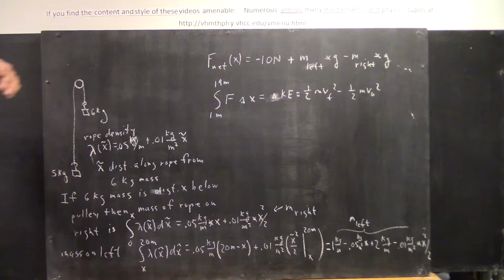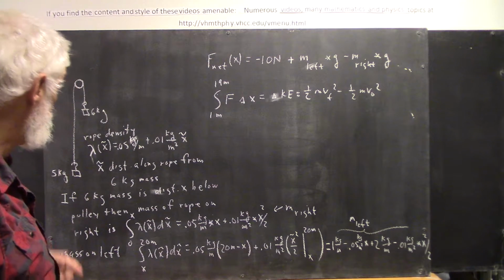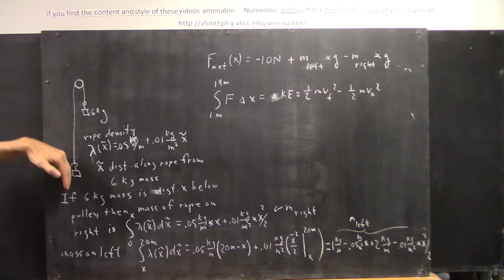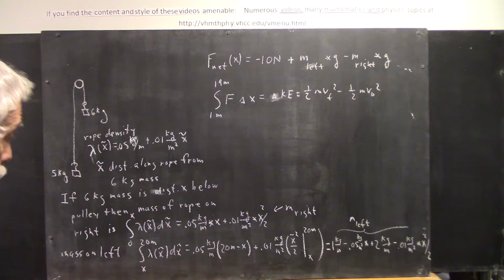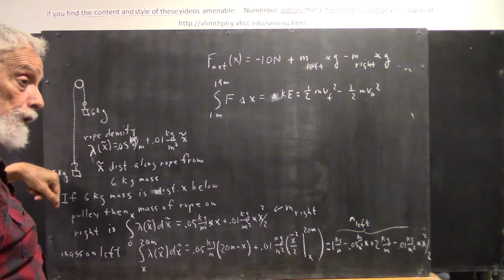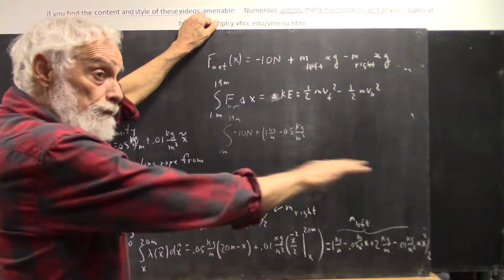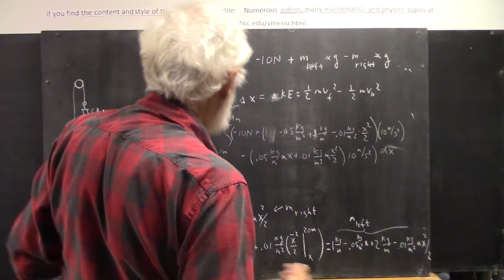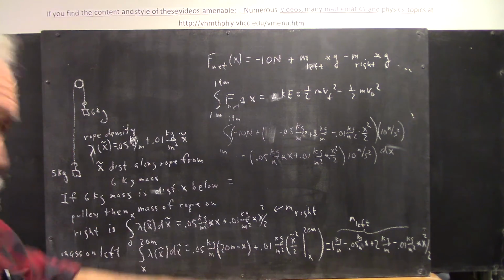MVI 7624 weights over pulley with massive rope mass density of rope is function of position on rope